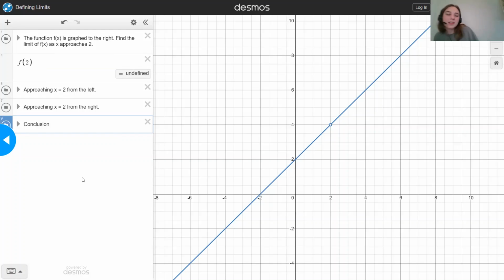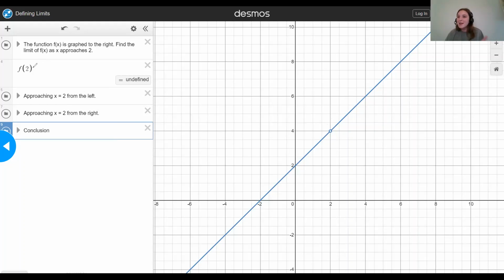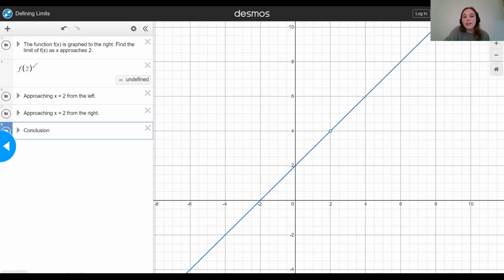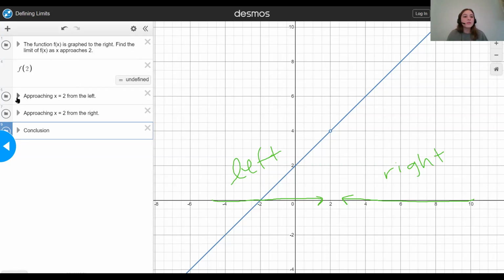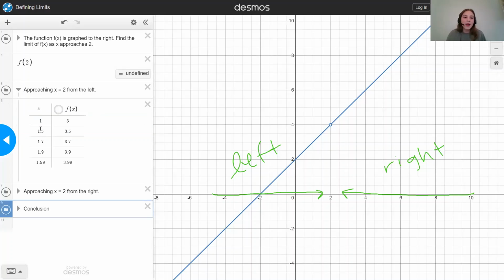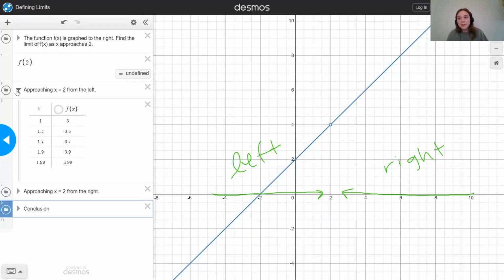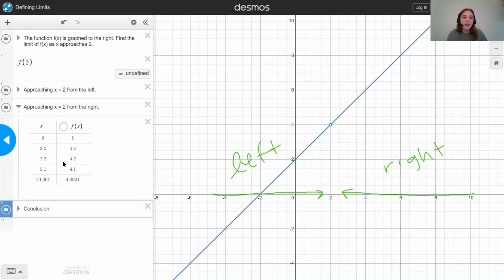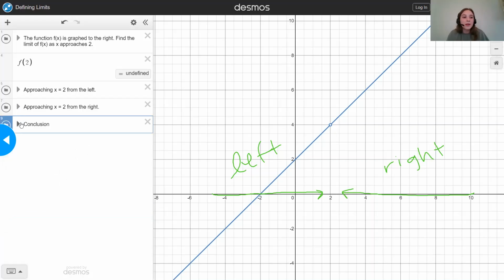Topic 1.2 WHAT IS A LIMIT IN CALCULUS?!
Are you a teacher looking for a no-prep lesson on this topic? Check out the nearpod for sale on Teachers Pay Teachers.